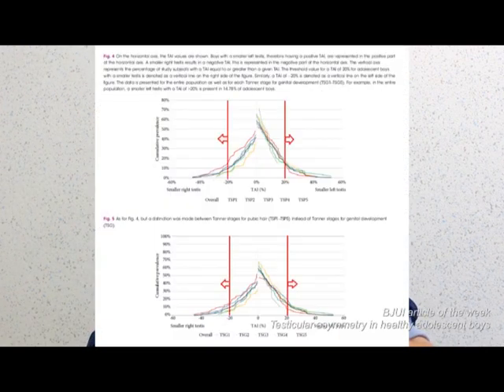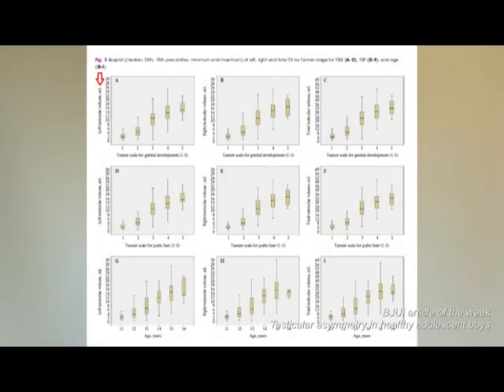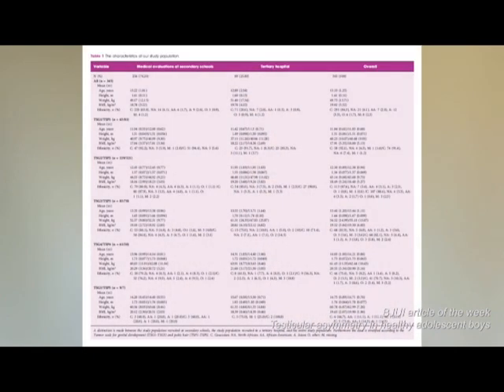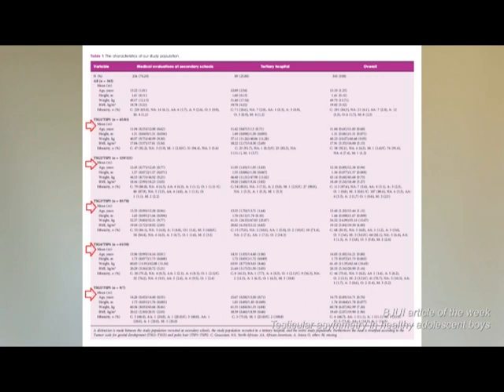Testicular asymmetry in adolescent boys